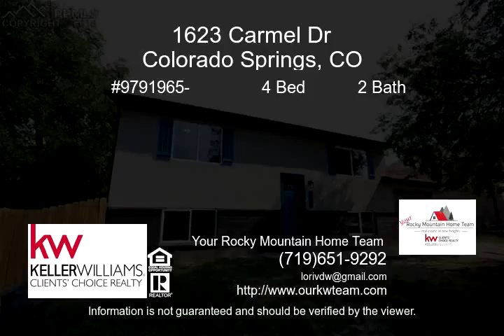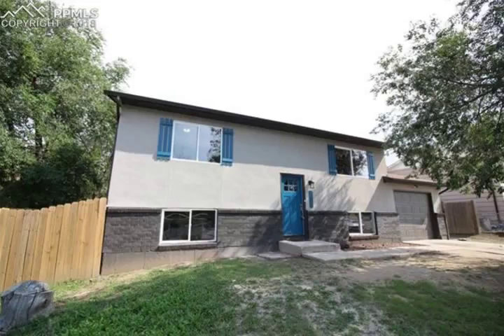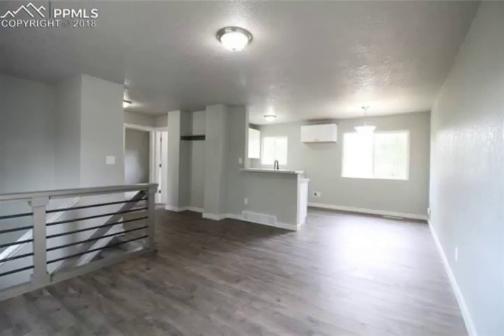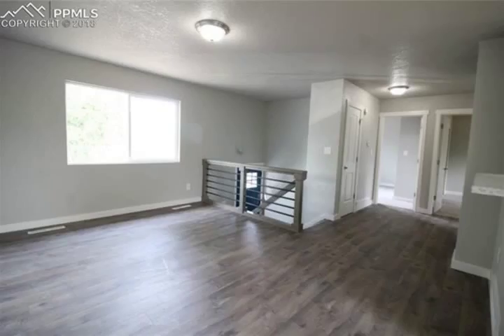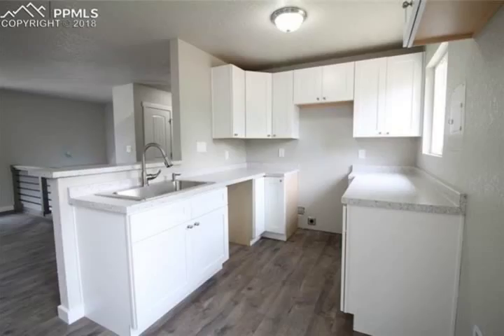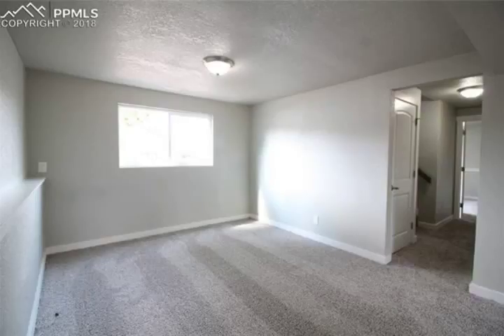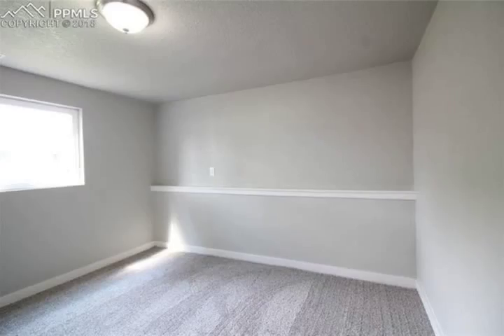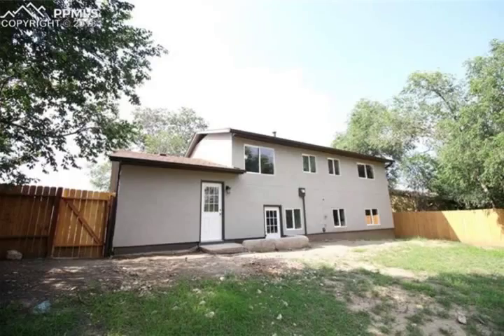1623 Carmel Dr Colorado Springs CO 80910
Beautifully remodeled home! The exterior of the house has new paint, stucco and new vinyl windows. The interior new paint, new wood laminate floors and carpet throughout. Upon entering you will see there is a bright living room that leads to the beautiful kitchen with new white cabinets and new stainless-steel appliances, to be installed before closing. On this level there are 2 bedroom and a gorgeous bathroom with a new vanity and new custom tile. Downstairs is a spacious family room, 2 more bedrooms and a ¾ bath with the same gorgeous features as the other bathroom. The back yard is entirely fenced in and there is an attached 1 car garage as well. This home is a must see and will go fast!